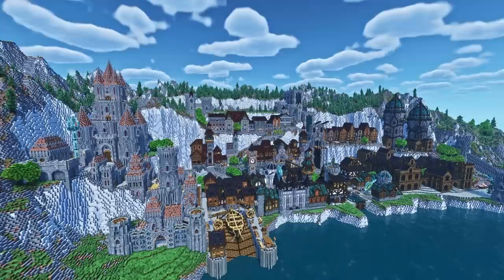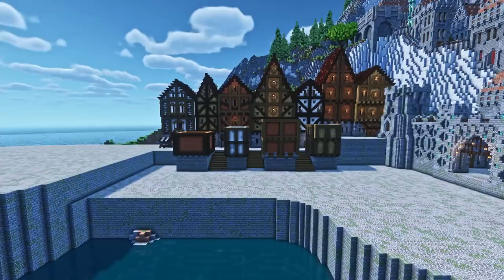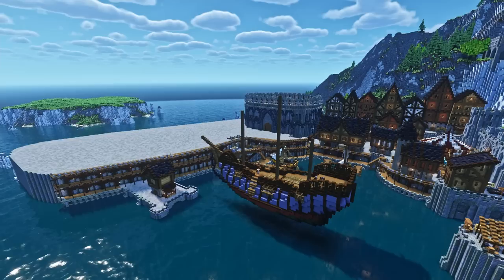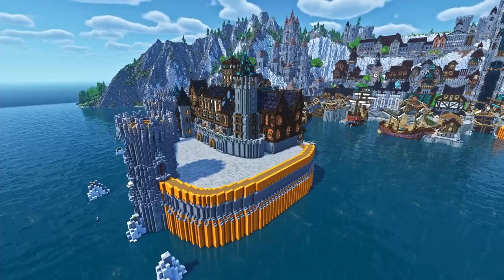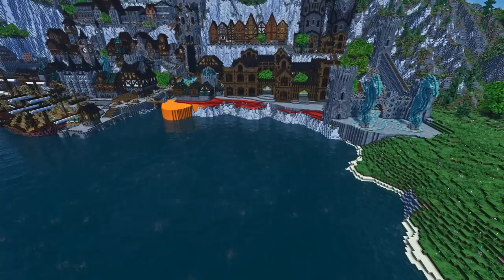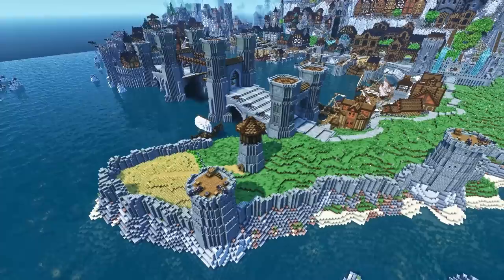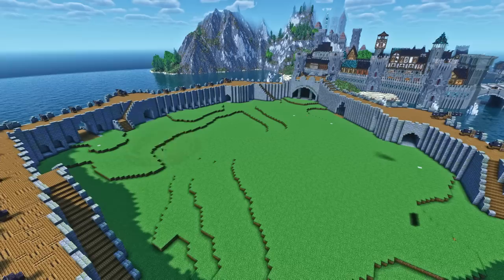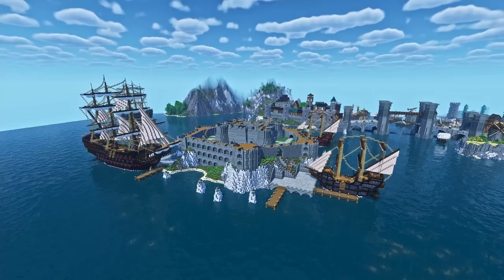City of Khiessal - Minecraft Medieval Harbor City Build Timelapse - Docks, Ships, Sea Fort | Part 2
In this timelapse video, I create the second part of a cliffside medieval minecraft city called Khiessal. This section contains a timelapse of the harbor, farms, fort, lighthouse, and ships, all made in minecraft. Its the second part of a 3 part series. The last part will be building a castle at the top of the city.